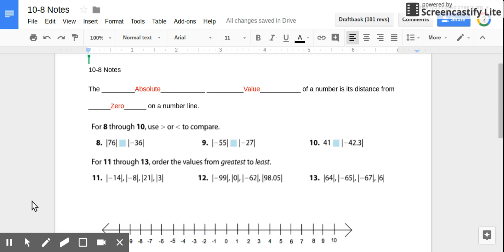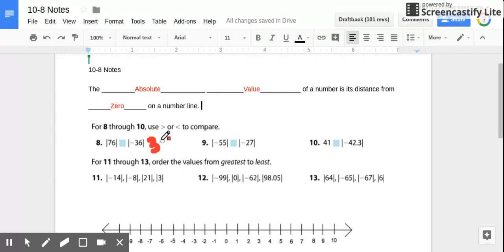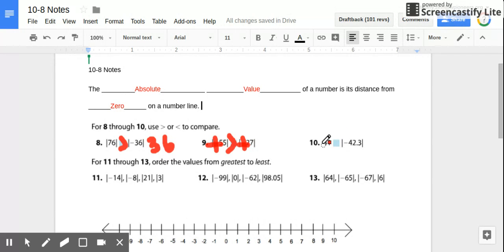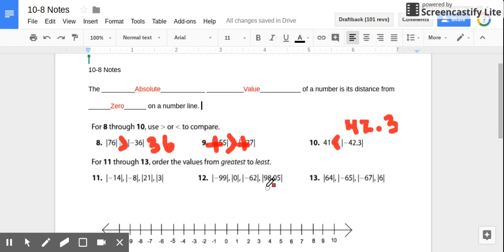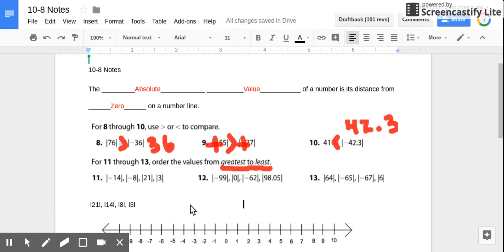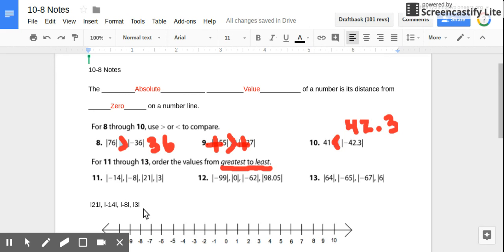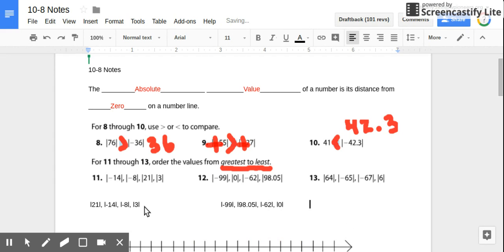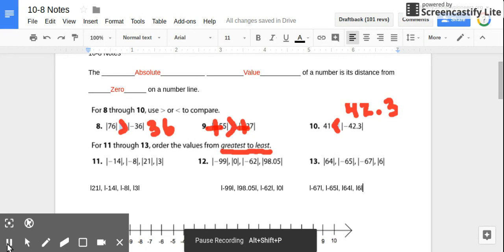10-3 Comparing Absolute Value